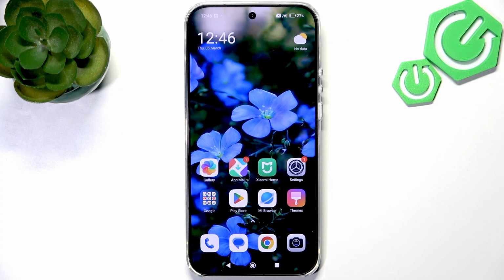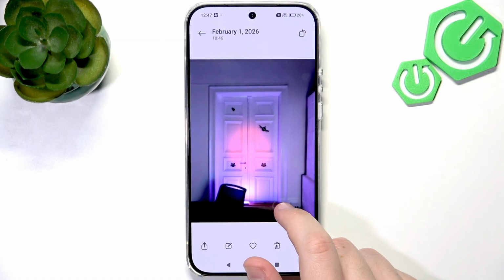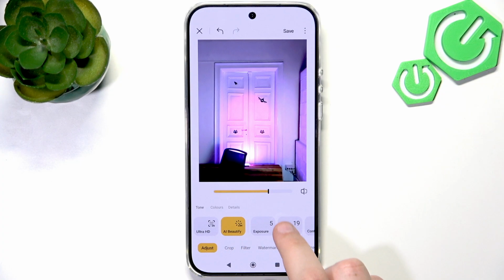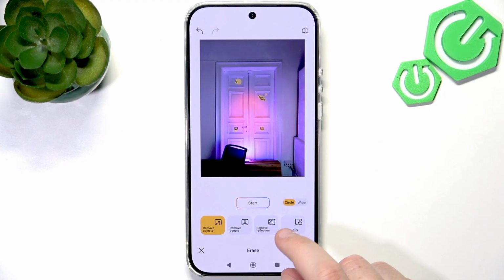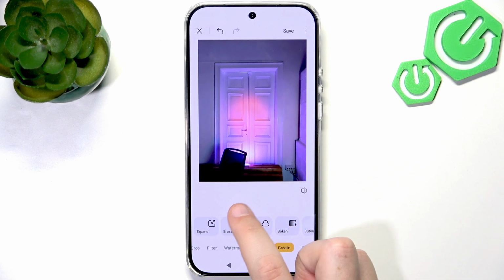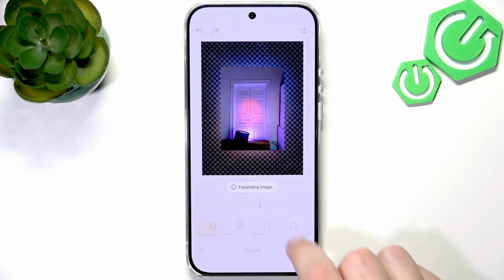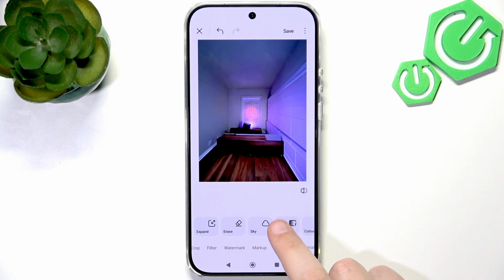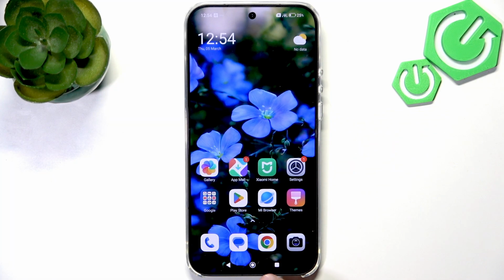Xiaomi 17 Ultra: How to Enable AI Photo Editing (HyperAI)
Learn how to enable and use AI photo editing (HyperAI) on your XIAOMI 17 Ultra. In this video I show step-by-step how to open the Gallery, download the original photo, apply Ultra HD enhancement, use Beautify, erase unwanted objects, expand the image and add or replace the sky. You will see how to remove objects, extend the sky, pick sky styles like Aurora or Moon lighting, and save the final image. This guide also shows where the hidden HyperAI setting is in the Gallery so you can start editing right away.

How to enable AI photo editing on XIAOMI 17 Ultra?
How to use HyperAI on XIAOMI 17 Ultra Gallery?
Where is the AI photo editing setting on XIAOMI 17 Ultra?

0:00 Intro
0:09 Open Gallery and select photo
0:50 Download original & use Ultra HD enhance
1:23 Beautify and adjust strength
1:45 Create menu: erase objects
2:13 Start erasing & retry selection if needed
2:52 Expand image and add sky
3:56 Choose sky styles (Aurora, Moon, Star Trails)
4:36 Save final image & locate HyperAI setting